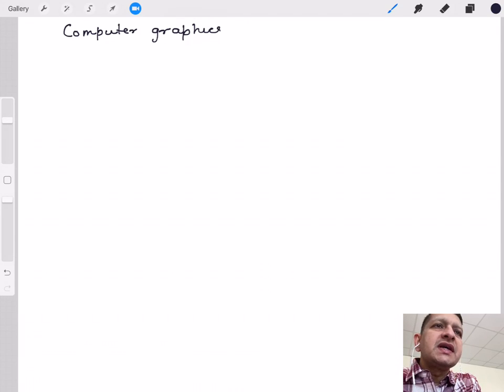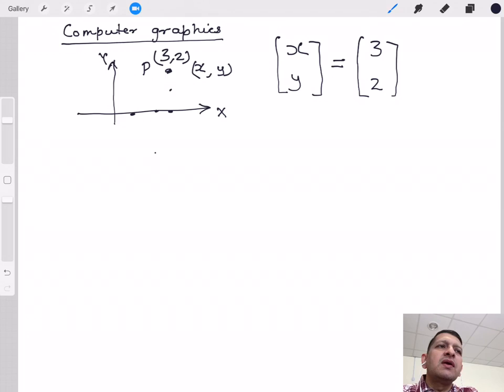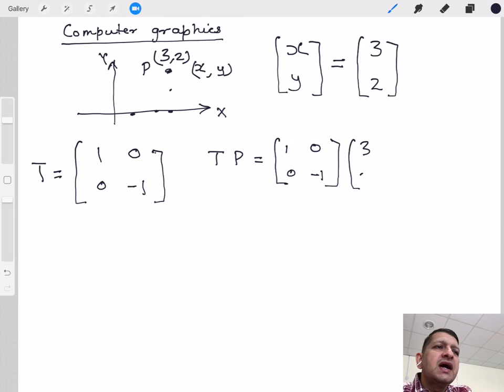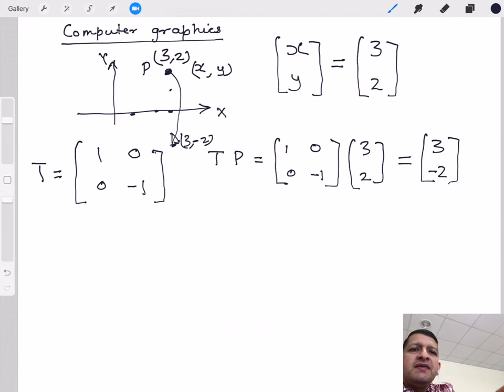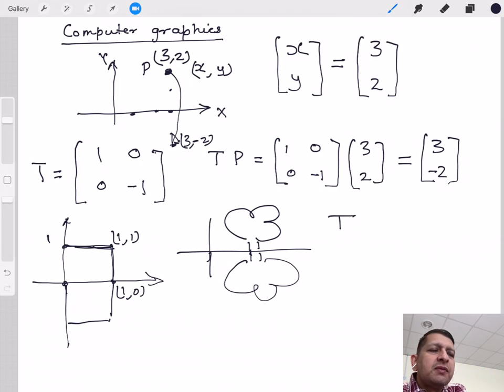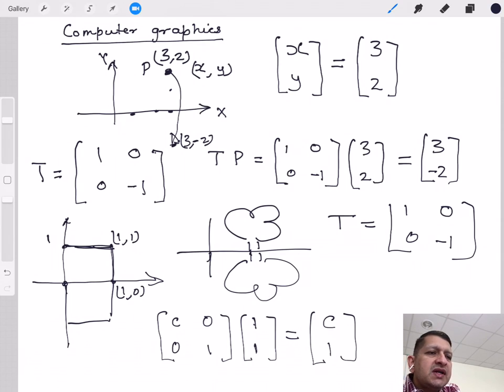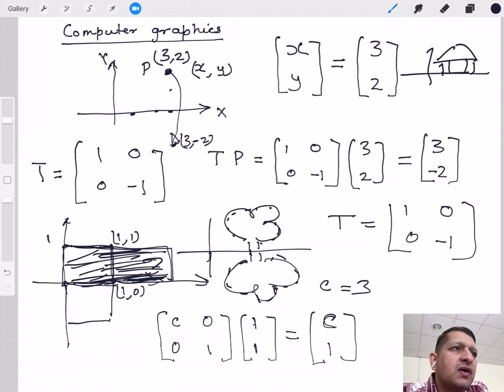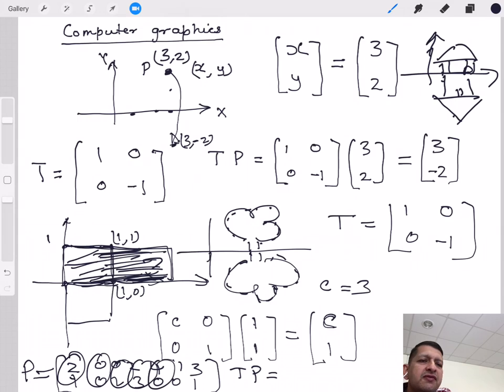How to use matrices in computer graphics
Reflect a point using matrix multiplication. Idea is used in photography software.